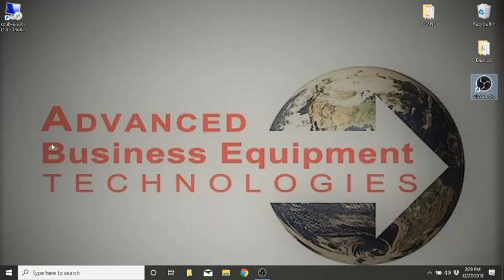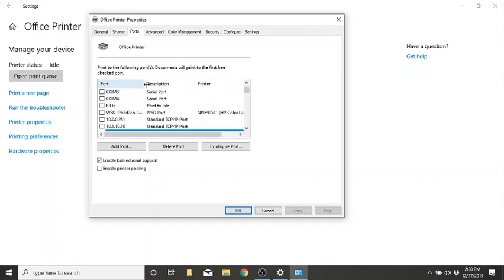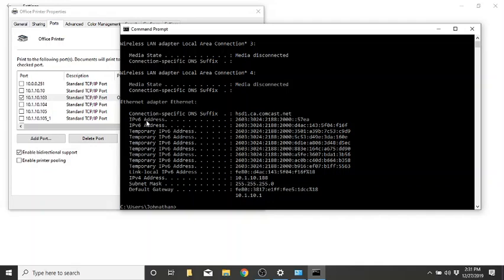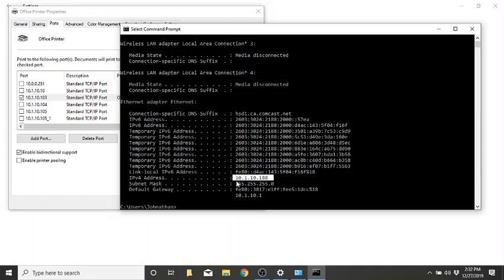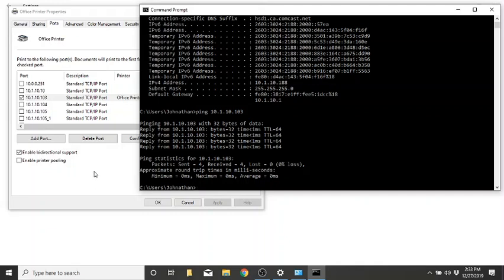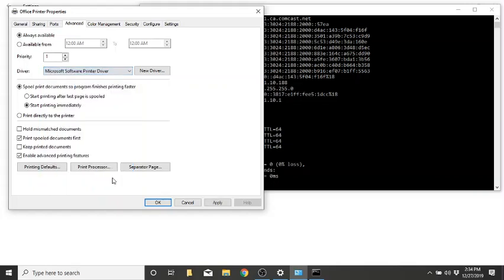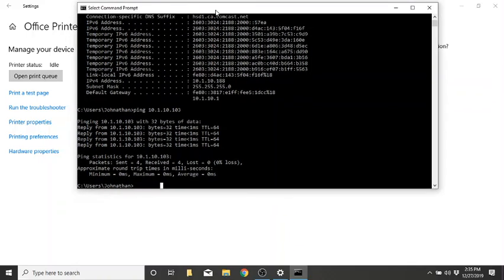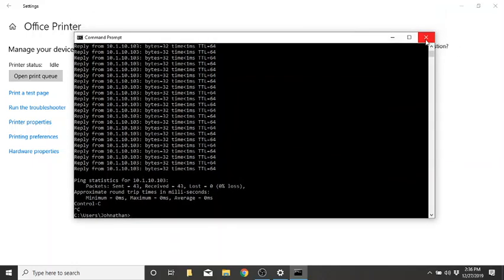HELP! I can't print to my konica printer. How to do some basic printing troubleshooting.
This is one of our most common calls.  And usually its a problem found with the computer or network.  This video will help you to determine where the problem is, and give you some potential fixes.